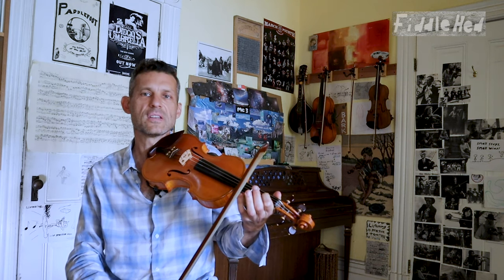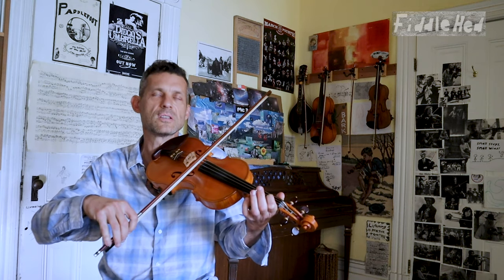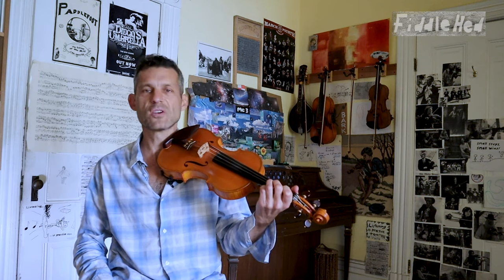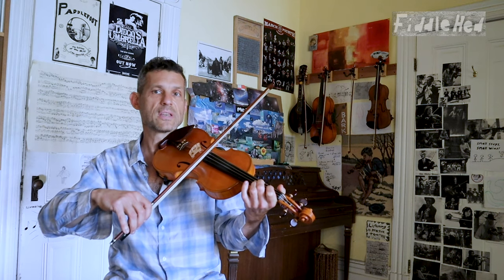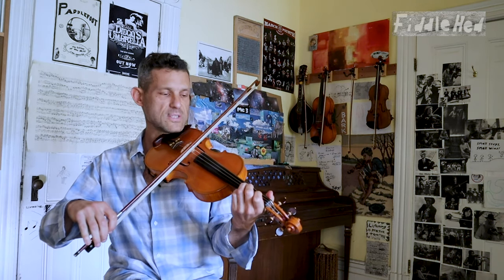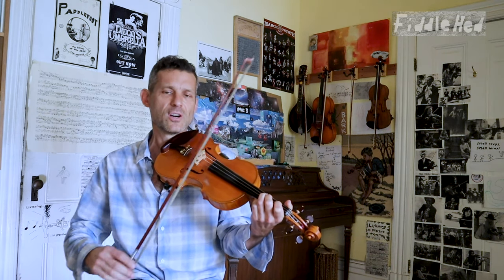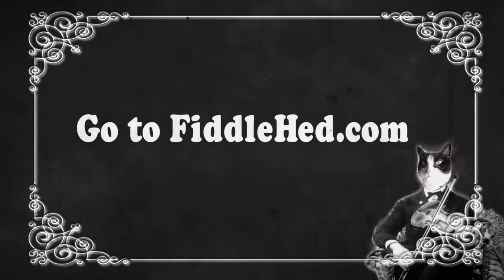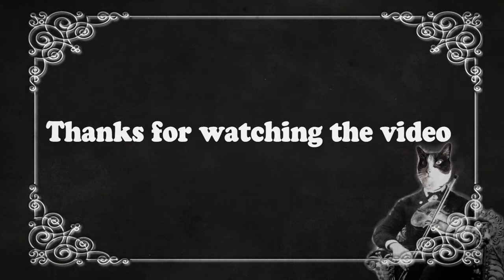Fiddle Lesson - Note Name Game: D String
The first step to learning how to read sheet music is simply learning the names of the notes. I believe that it’s easier to pick up reading and theory concepts by doing and playing.

So let’s make this fun by playing The Note Name Game! The basic idea is simple…

To help you get this, I’ve made some “Learning Chunks” on the FiddleHed site. These focused exercises contain short sheet music, tabs and mp3 snippets to guide you on each step of your fiddle journey.

❤️ Fiddlehed